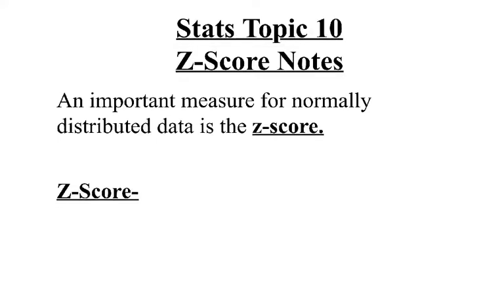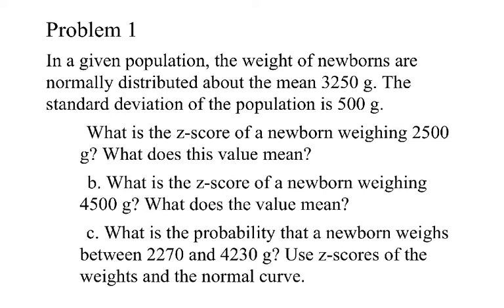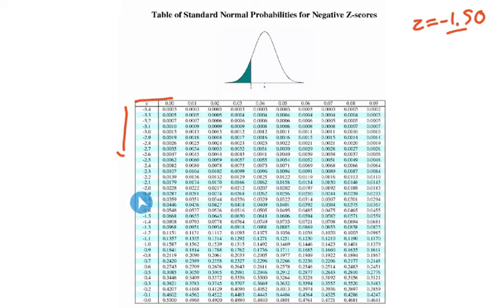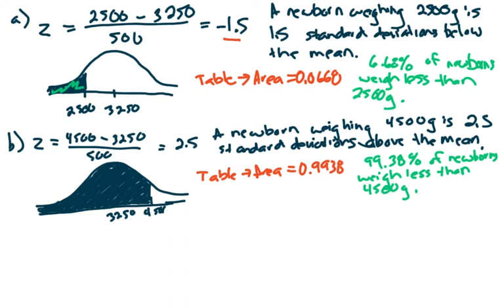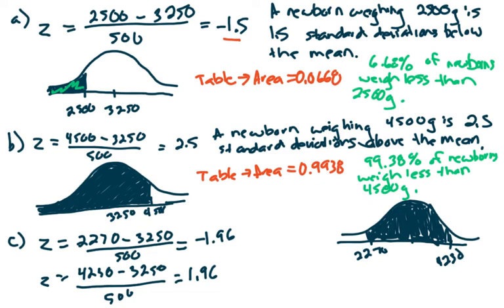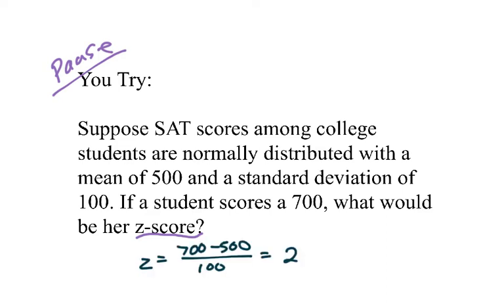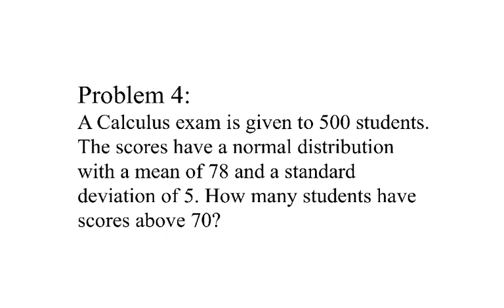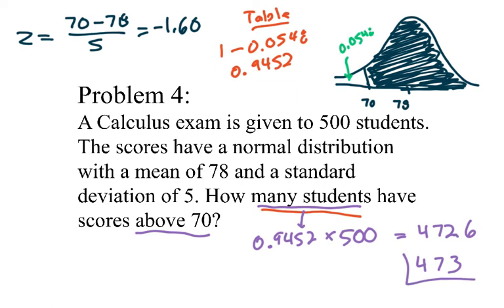Stats Topic 10 Notes- Z-Scores (Algebra 2)